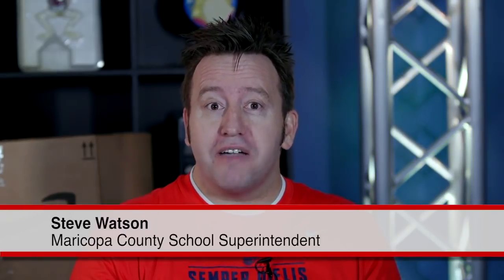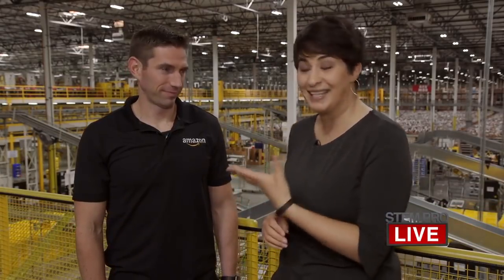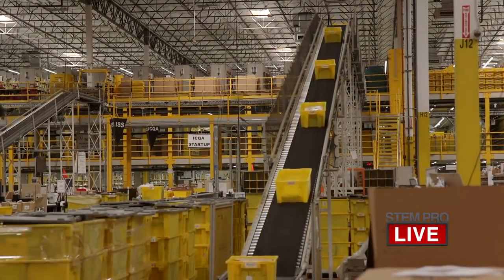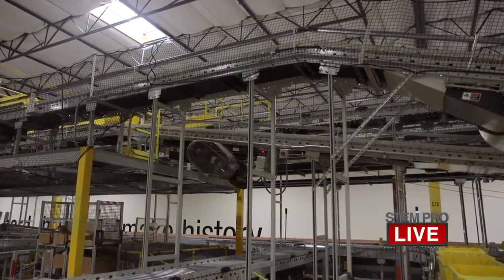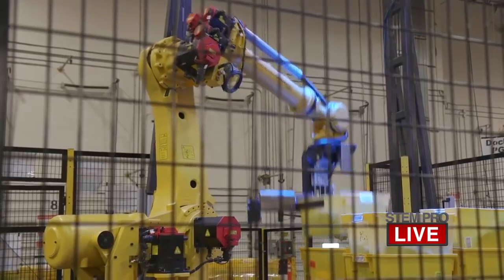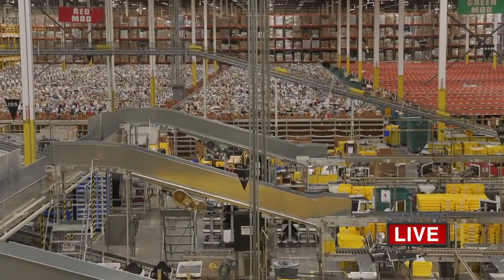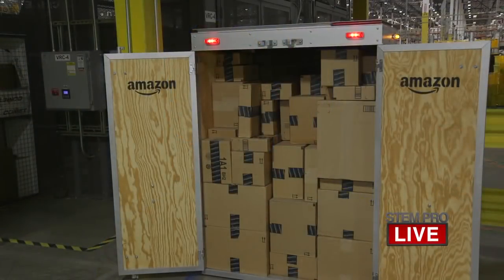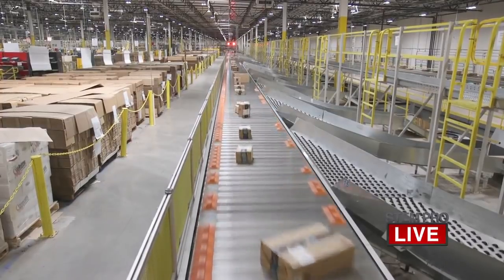STEM Pro Live! Amazon Fulfillment Center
You can order almost anything on Amazon.com. But how do the items you see on that website get to your door so quickly? In this STEM Pro Live!, you'll hear from a local engineer about how he came to work at a local Amazon fulfillment center. He will take you on a virtual tour and point out the variety of ways STEM plays a big role in getting your items delivered efficiently to your doorstep.